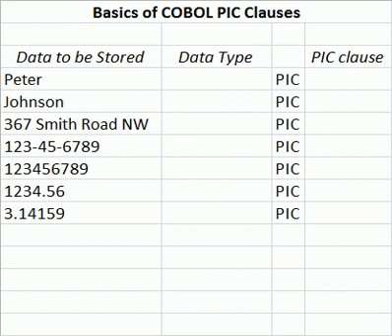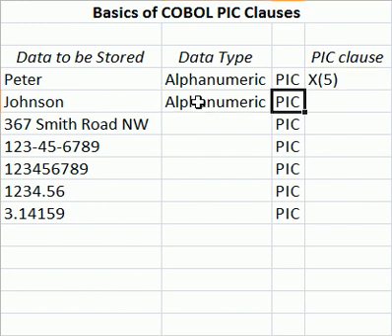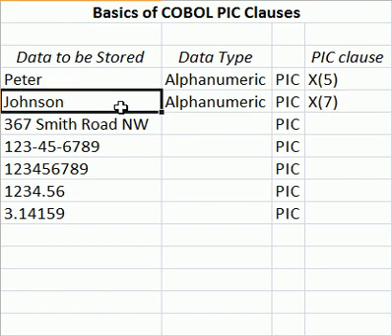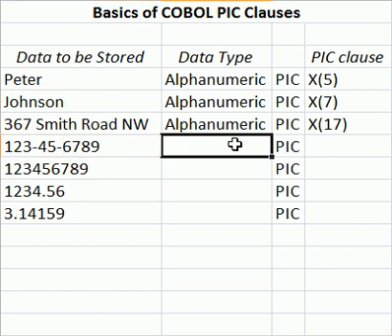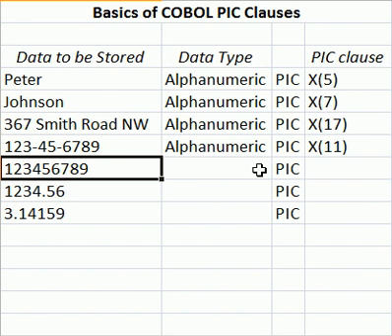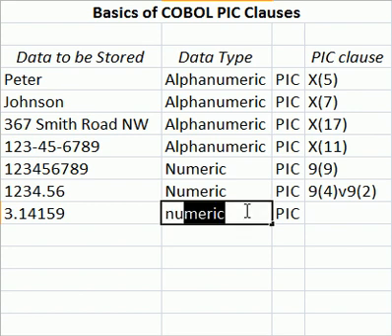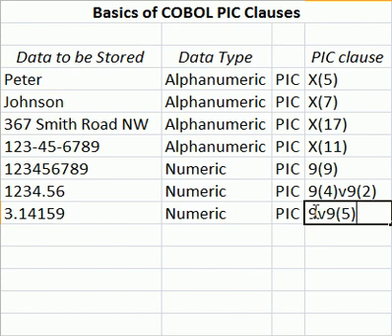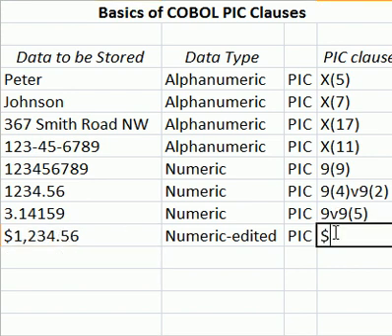Basics of COBOL PIC Clauses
This tutorial covers the (very) basic ways to create the PIC clauses of data items in COBOL programs.